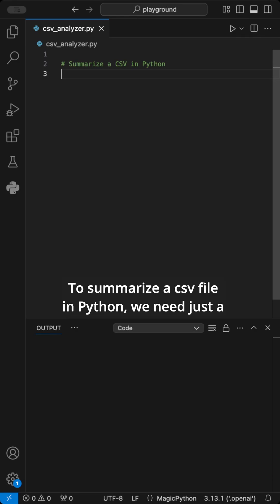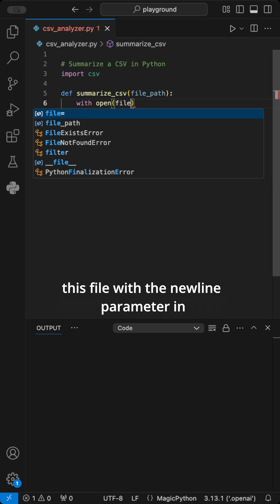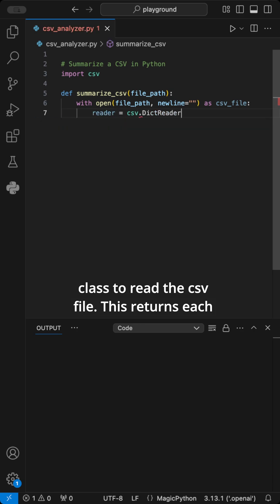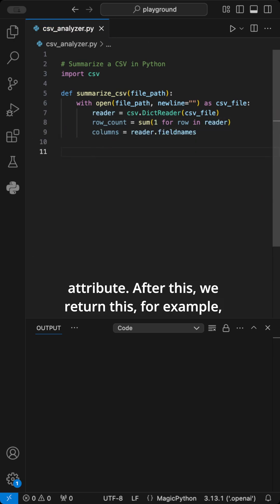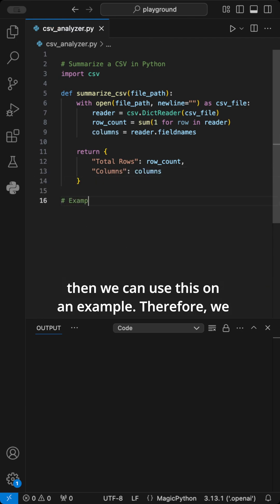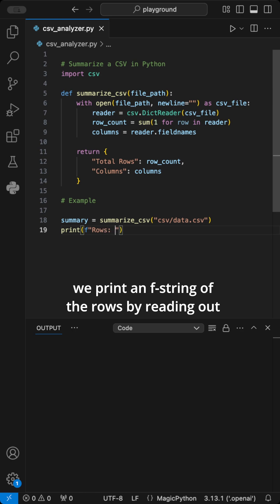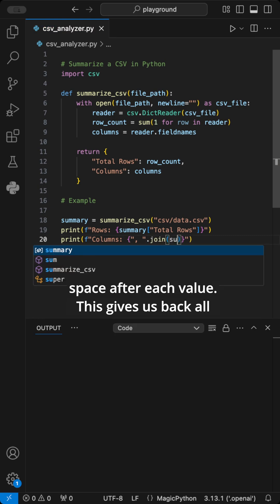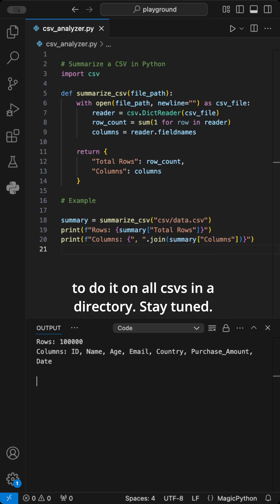Quick CSV Summary in Python!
Using the csv module and formatting.